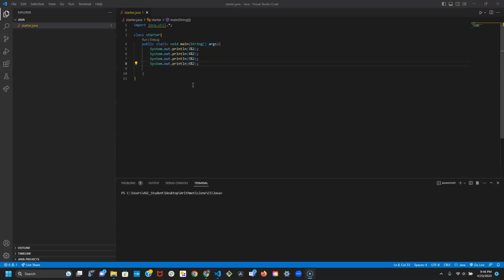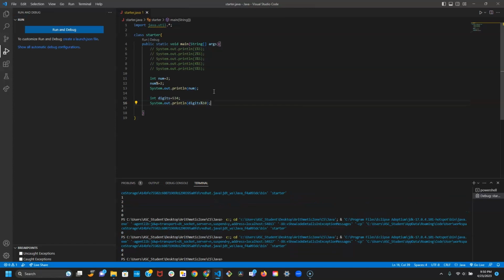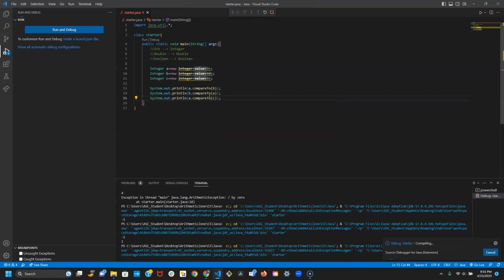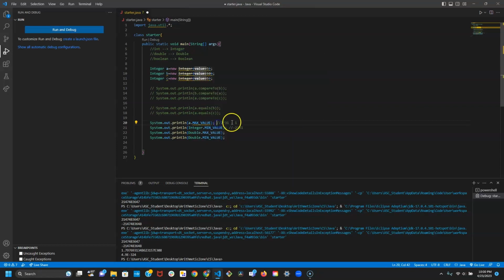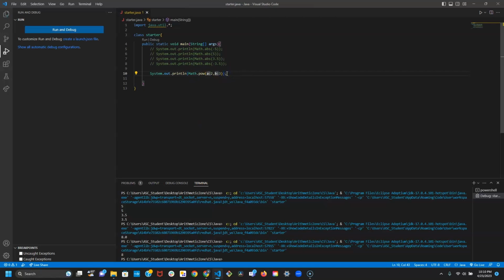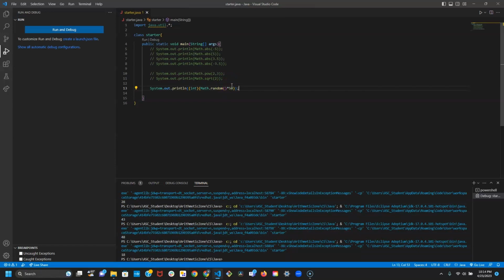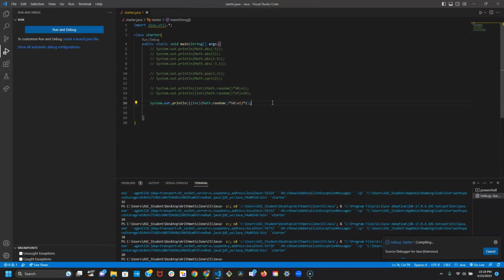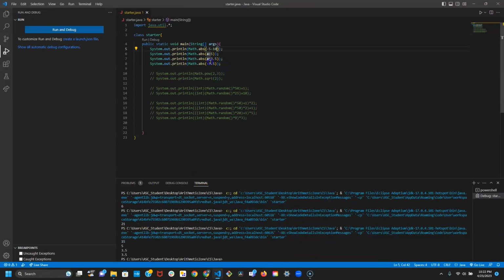Simple Java Part IV: Wrapper and Math Classes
In this video, we go in-depth in some built-in Java classes, specifically wrapper and the Math class. The modulus operator also makes an appearance!

00:00 Introduction
00:11 Modulus Operator
05:07 Wrapper Classes
13:49 Math.abs() Methods
15:02 Math.pow() Method
16:12 Math.sqrt() Method
17:05 Math.random() Method
27:40 Final Notes
28:20 Conclusion
28:44 Blooper Time